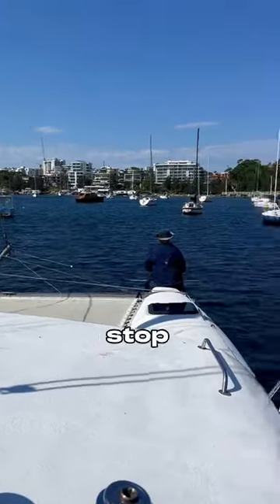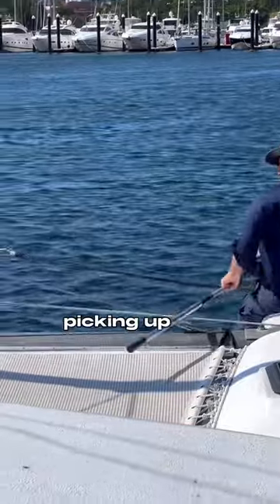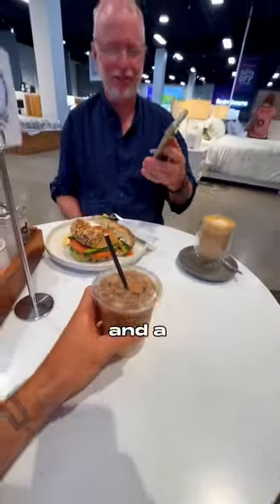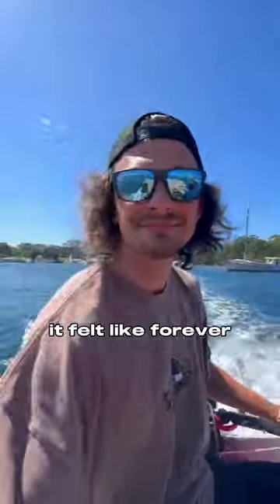Almost go time (Full video on Insta and TikTok)